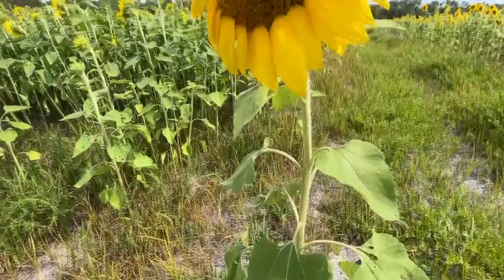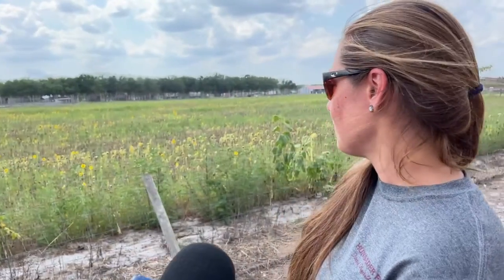WWSB-TV WEEKEND ANCHOR JAMES HILL - HUNSADER FARM 7 ACRE SUNFLOWER FIELD DROUGHT PROBLEM 5-11-2023.